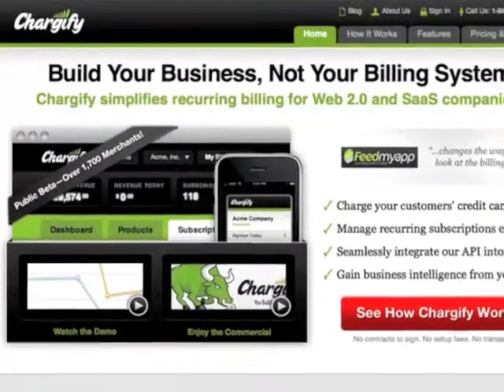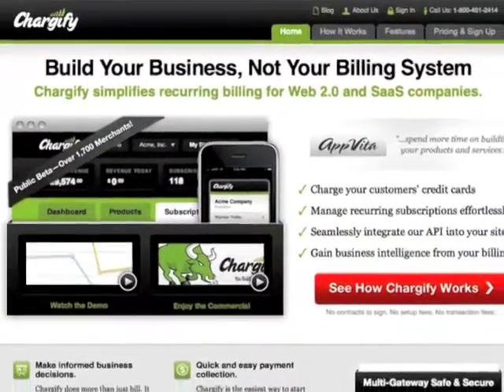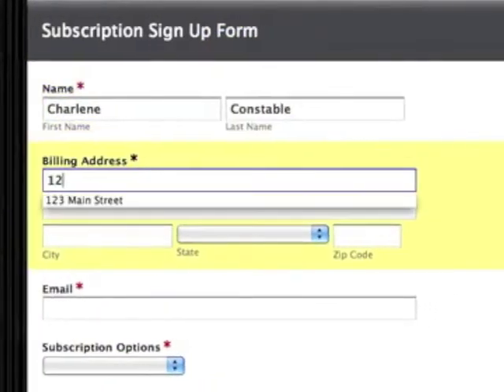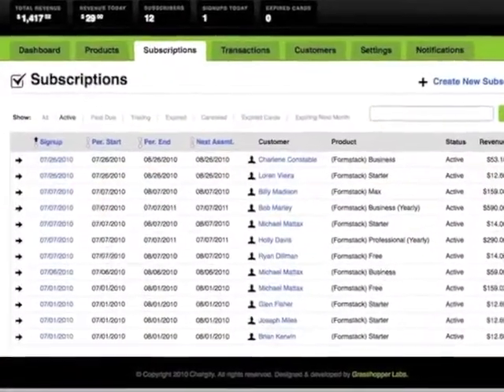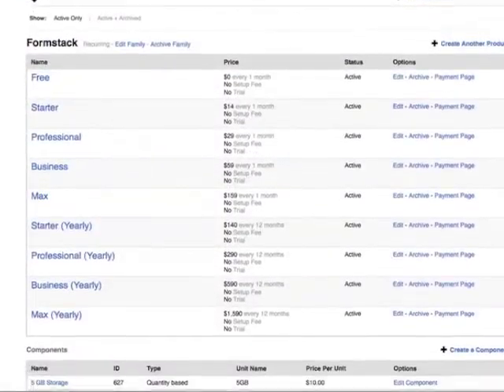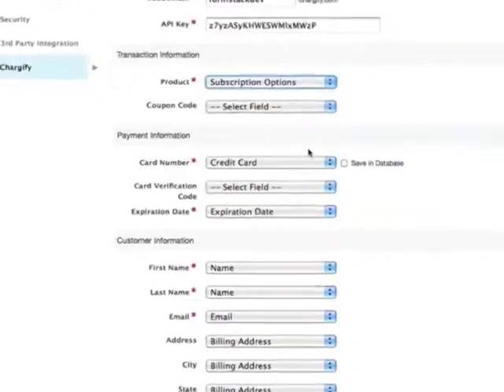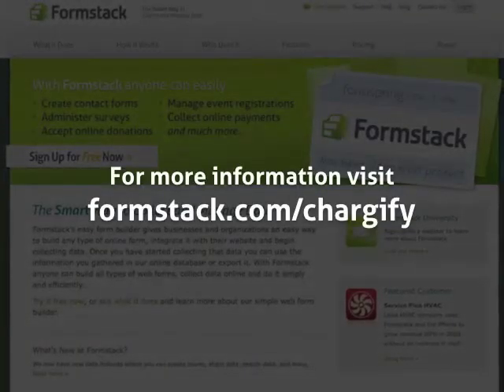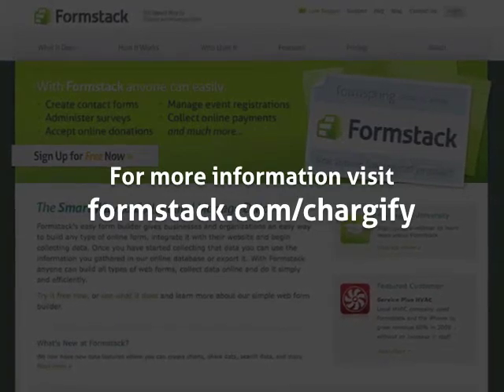Chargify Integration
-- Integrate our web online forms with Chargify to easily collect online payments. Use Formstack to collect customer card information and immediately start a subscription within Chargify.

and sign up for a free account to get started!